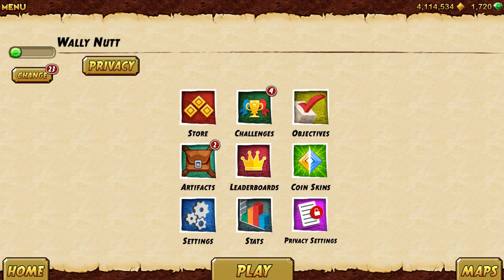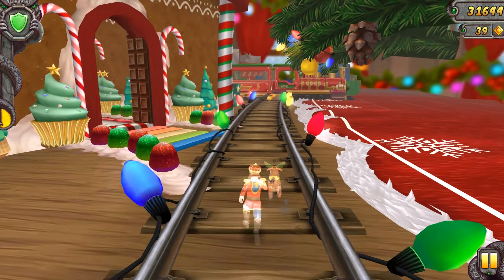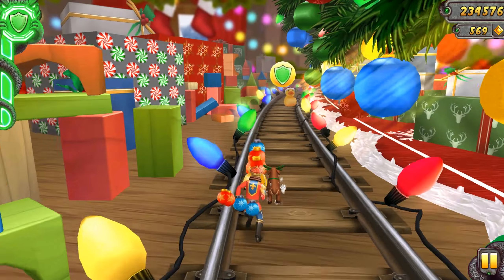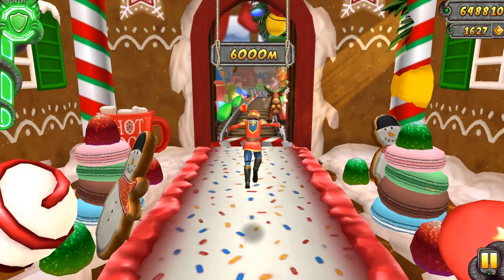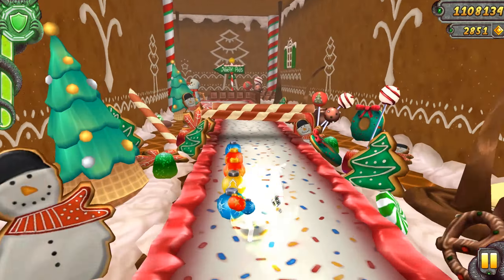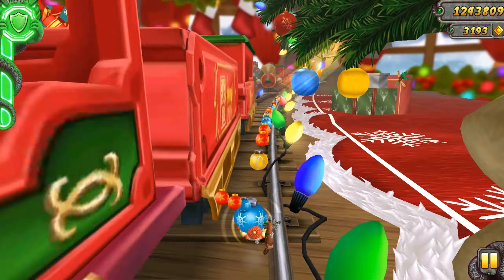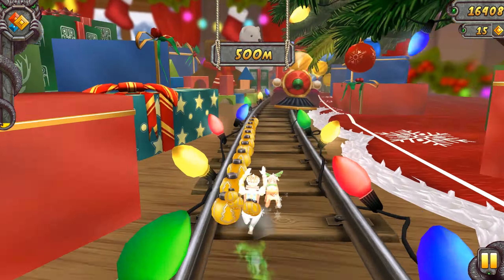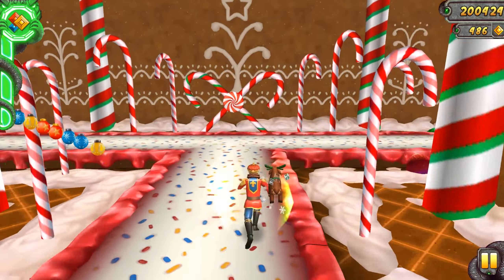Wally Nutt And New Pet ! Temple Run 2 : Winter Toyland New Costume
With over a zillion downloads, Temple Run redefined mobile gaming. Now get more of the exhilarating running, jumping, turning and sliding you love in Temple Run 2!

Navigate perilous cliffs, zip lines, mines and forests as you try to escape with the cursed idol. How far can you run?!

FEATURES

★ Beautiful new graphics
★ Gorgeous new organic environments
★ New obstacles
★ More powerups
★ More achievements
★ Special powers for each character
★ Bigger monkey!!!